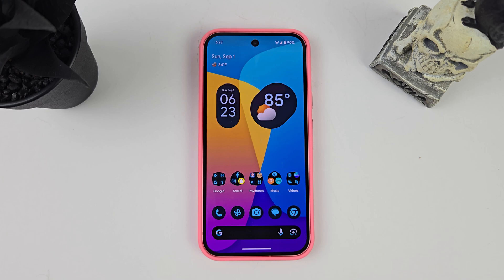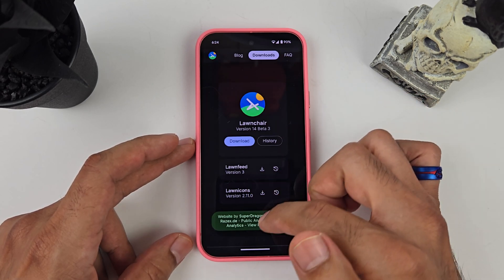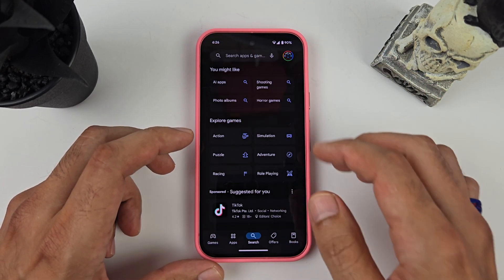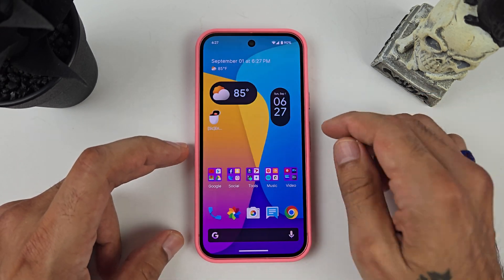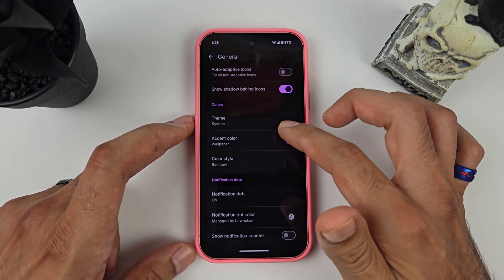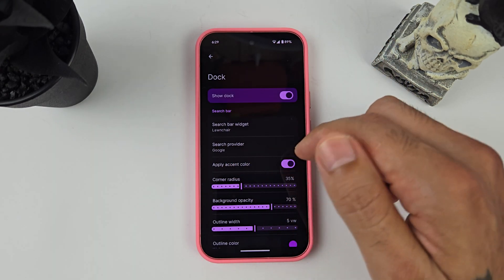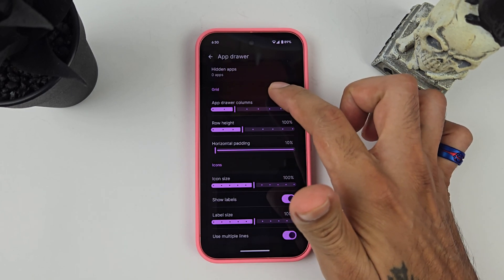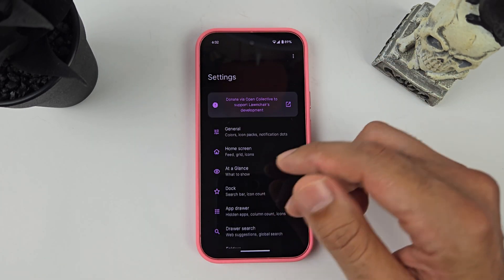Lawnchair Launcher and Google Pixel 9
This is how to install Lawnchair Launcher on the Google Pixel 9. There is a backup of my set-up posted down below if you want to use it.